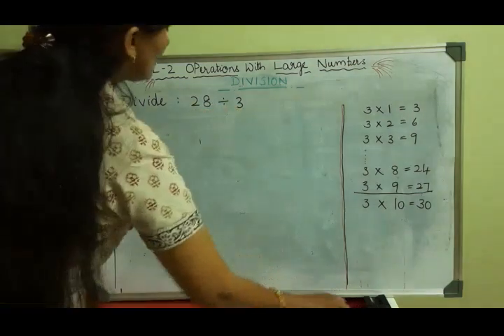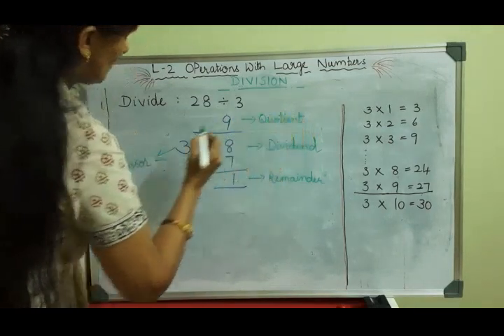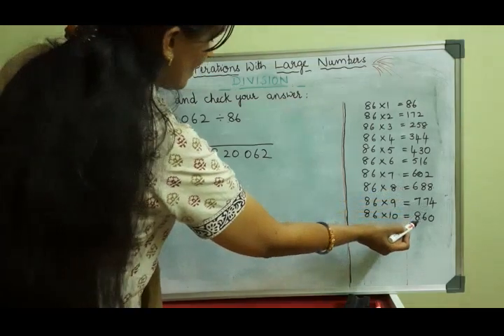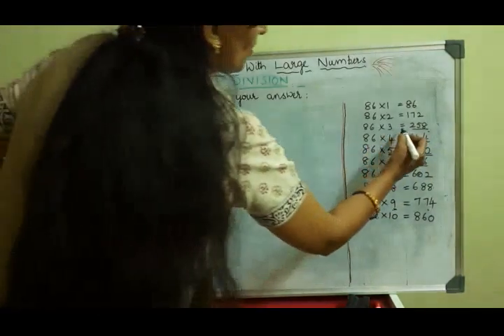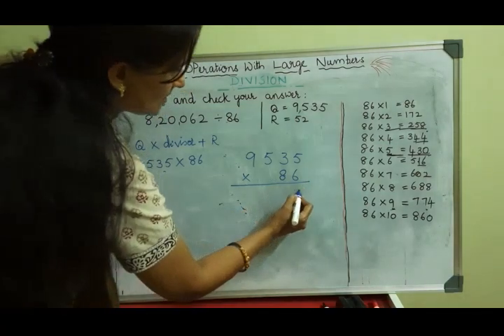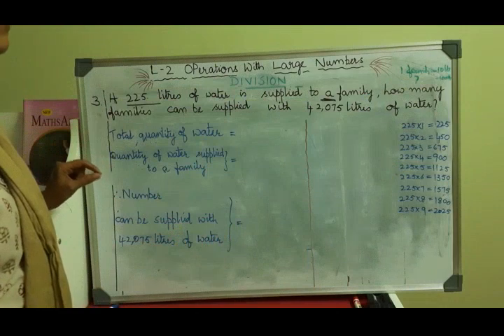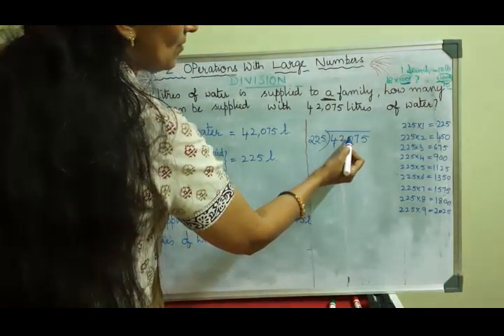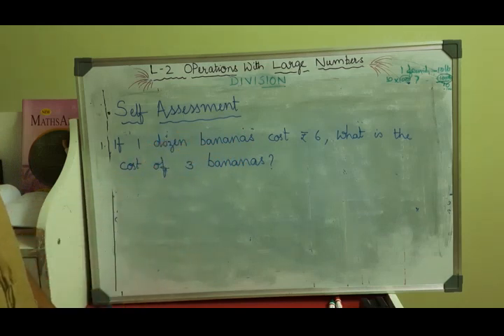Math 5- L 2- Cl 3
30th June
Division
Operation With Large Numbers
Grade 5